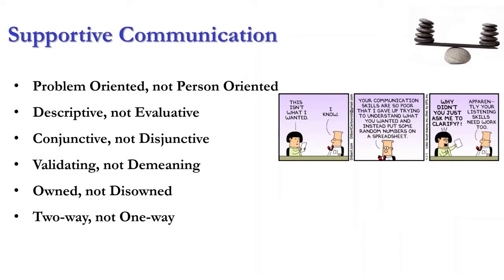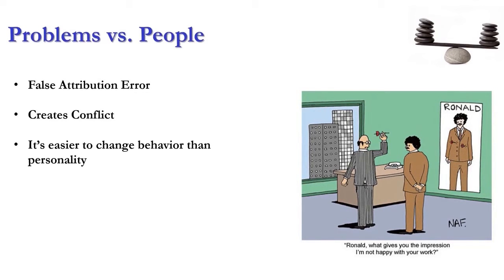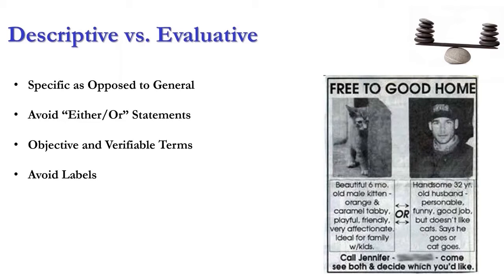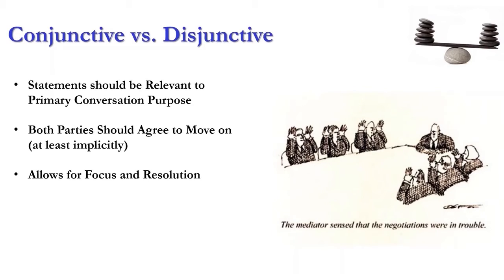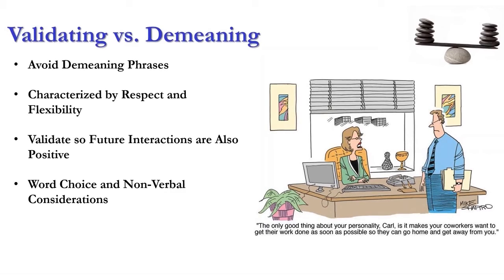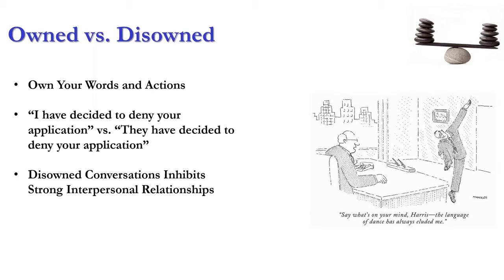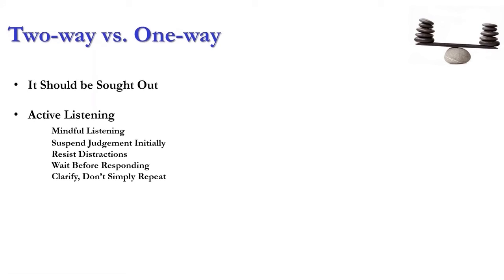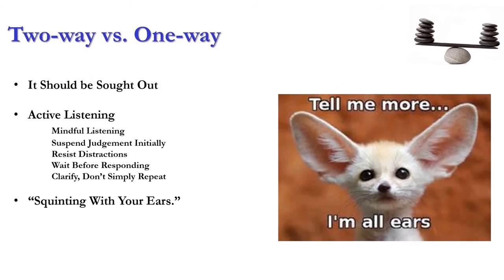Supportive Communication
Leading with Integrity - Communications Segment 4